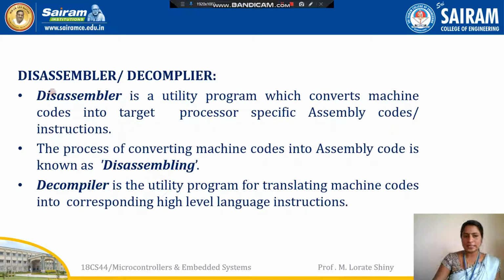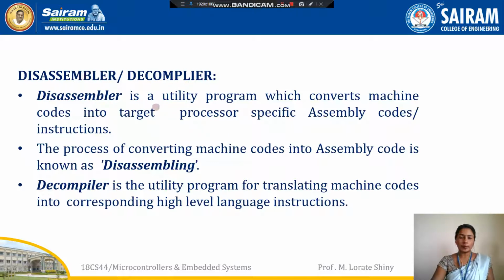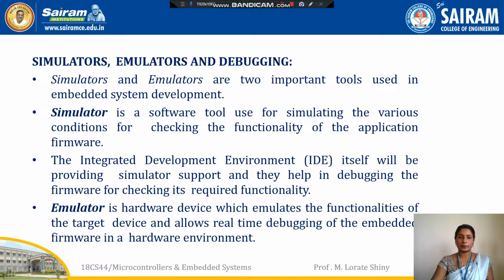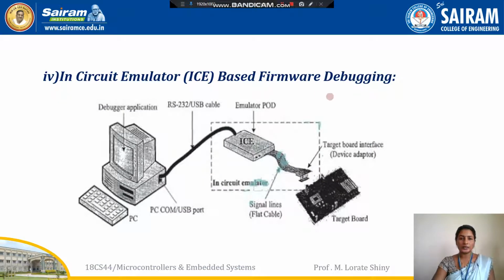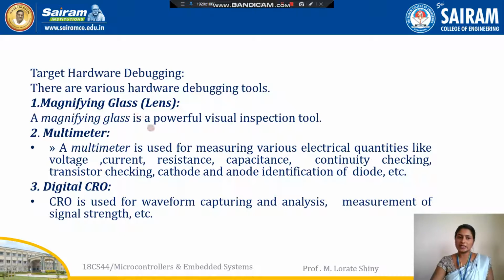Lecture video 18CS44 module5 Embedded System Development Environment Lorate Shiny